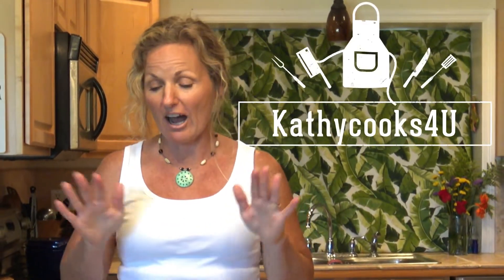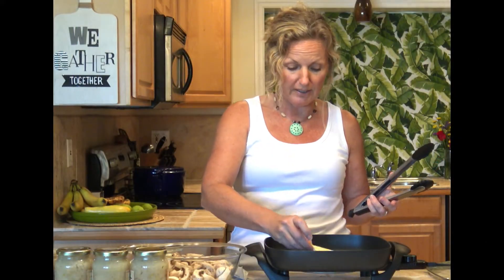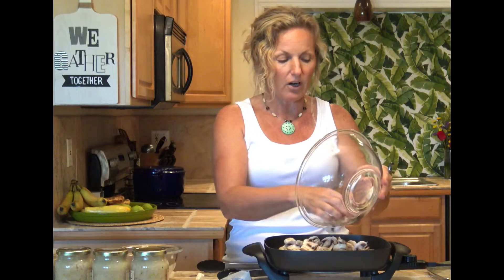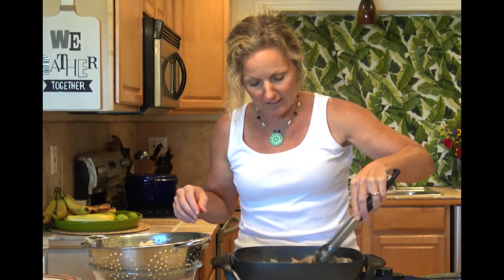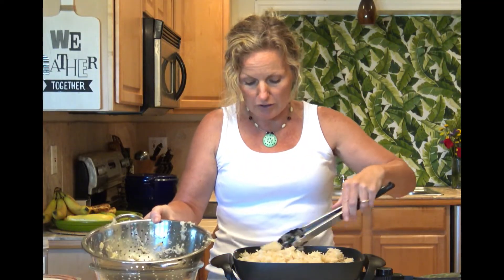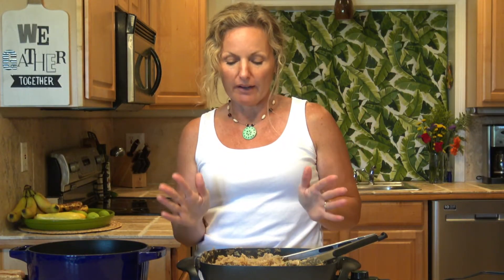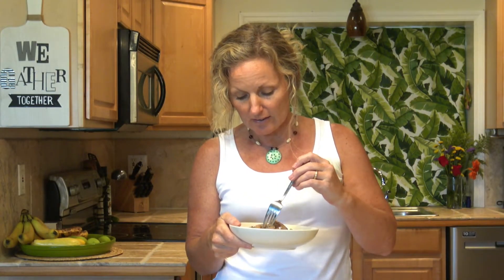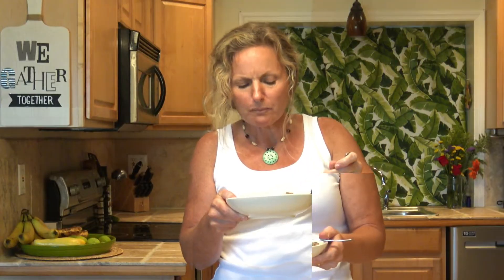Polish Sauerkraut and Sausage | Kielbasa | Polish Recipe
This Polish Sauerkraut and Sausage has an amazing story.  Polish sausage is called Kielbasa.  This Polish recipe will not disappoint you.  Read below for the cute story.

This is an old old recipe from the Center of the World.  New Troy, Michigan is a very small polish community that boasts being the center of the world.  The origins of this gossip are way older than I so the answer will not come from this post.  I knew this recipe needed to be documented because it is a family favorite and not written down.  Upon talking to my mom about this recipe I was given a wonderful golden nugget.  The recipe came from a dear friend who is now deceased.  40 years ago she gave it to my mom and told her, "This sauerkraut and sausage is a Polish recipe from the heart".  The internet did not give any answers or meanings to this saying.  My take on it is that Jackie loved my mom dearly and was giving her a family favorite from her heart.  Sauerkraut is very good for you.  It is a fermented food full of probiotics.  Also, Cabbage is in the cruciferous family and has many cancer fighting benefits.  These 2 things combined make up for the butter and the sausage!

0:00 Intro and story of how recipe came to my family
1:26 Saute the sauerkraut and sausage
5:25 Add the potatoes and bake
5:47 Tasting and outro

Sauerkraut and Sausage

1 lb raw polish sausage (or bratwurst)
2 16 ounce jars sauerkraut (not german style, only 3 ingredients...cabbage, salt, and water)
4 potatoes
1 container of mushrooms sliced (or 2 cans)
1 medium onion diced
1 1/2 sticks butter

Saute onion, 1 stick of butter, mushrooms, and pepper until onions are almost translucent.   Rinse sauerkraut 2 - 3 times under water. (see video)  Add to pan and saute until sauerkraut starts to brown (if it seems dry add 4 more pads of butter).  Approx. 30 minutes on medium to medium high heat.  Brown sausage in a separate pan.  No need to cook all the way through.  Place potatoes in dutch oven or 9 x 13 in pan, the sauerkraut mixture, and lastly nestle in the sausage.  Cover and cook at 325 degrees for 2 hours.  The last hour take the cover off.

You can cut the sausages into 3 sections before serving if desired.

Serves 4